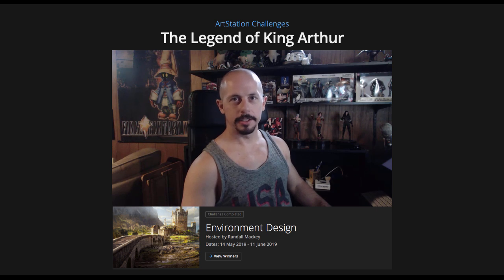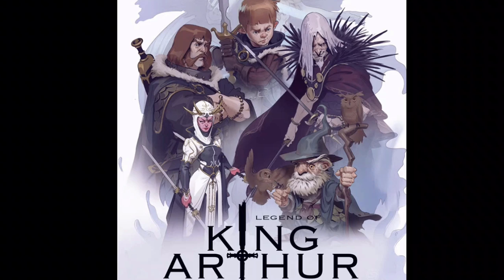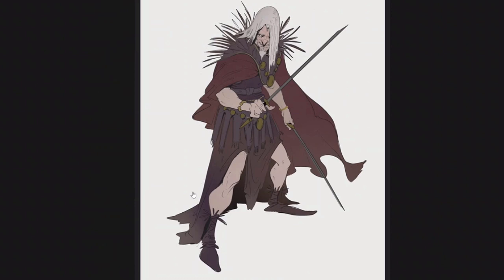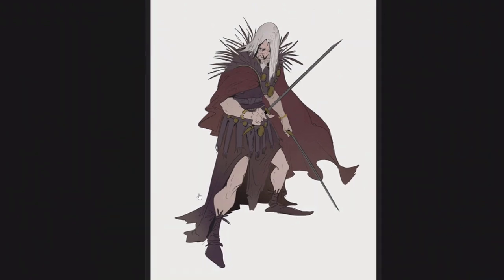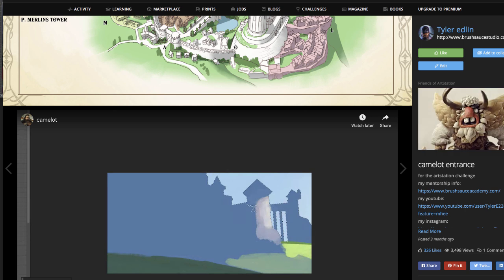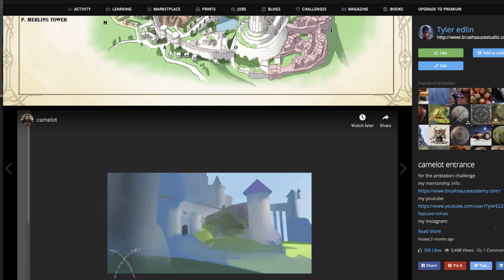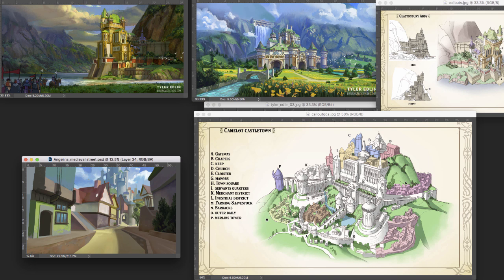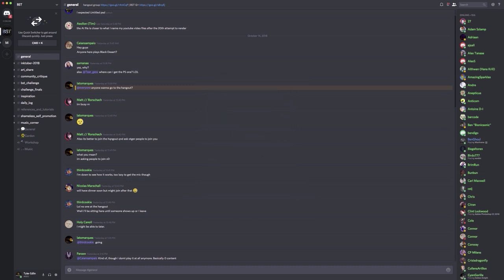ARTSTATION CHALLENGE TIPS from Character & environment finalists